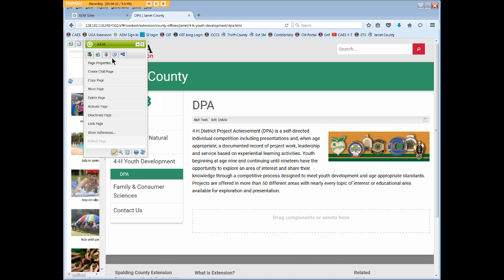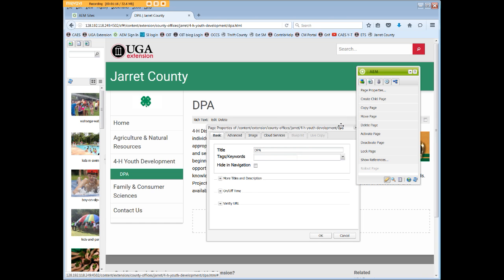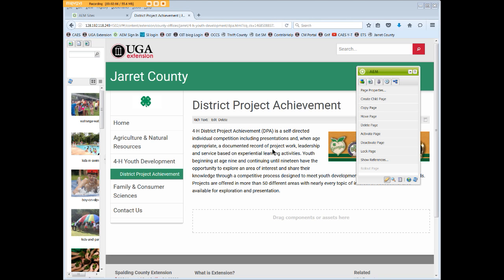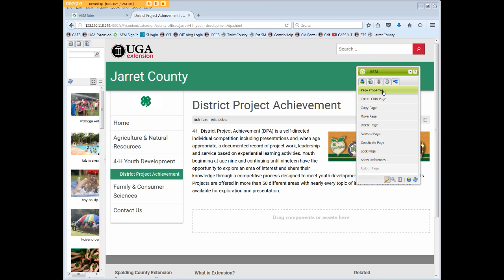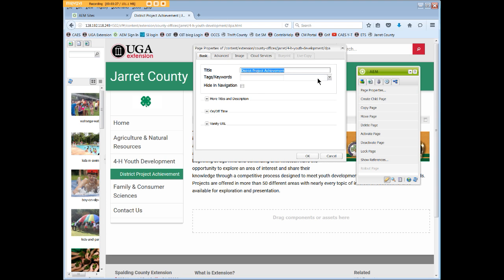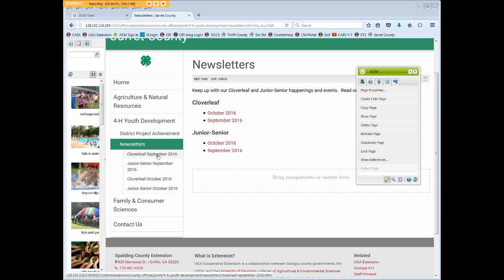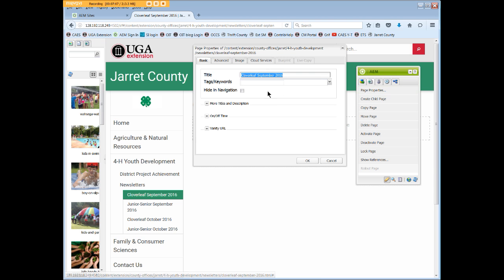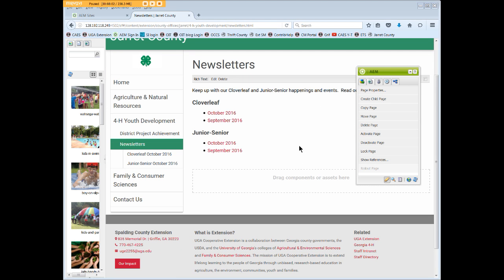AEM: The Sidekick - Page Properties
This video will demonstrate using the Page Properties option under the Sidekick Page tab. Page Properties can be used to make minor changes to the Title of a page or to hide the link to a page from your local navigation.

Descriptive Text

The video opens with the title slide.

The video changes to the 4-H DPA page.

The page properties box opens and an explanation is given as to why the title field is important for site visitors and search engines and should be descriptive as to the content of the page.

The current incorrect title of DPA is changed to the correct title District Project Achievement.

The edited page opens with the changes, but the filename hasn’t changed in the url.

An explanation is given that changing page title doesn’t change the url .

The page title is again changed to Summer Camp but the filename is still dpa.html and they don’t match.

Changing the filename should be done but is another technique.

Title changes should be minor.

Page properties is opened again and other options are briefly explained.

The screen changes to the Newsletters page to review Hide in navigation.

Child pages for monthly newsletters show in the local navigation and links to them are also listed in the page content.

The Newsletter page should stay in the local nav, but not the monthly child pages.

One child page is opened and the page properties, hide in navigation is selected.

The link disappears from the local navigation.

The process is repeated with another page.

The newsletters page is opened and the links to the monthly pages are available.

The AEM support email screen displays.

The credits screen is displayed.